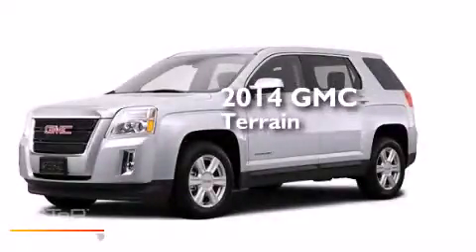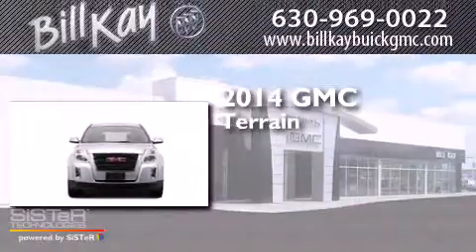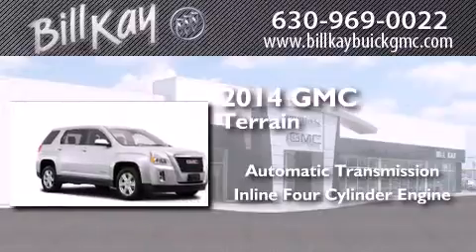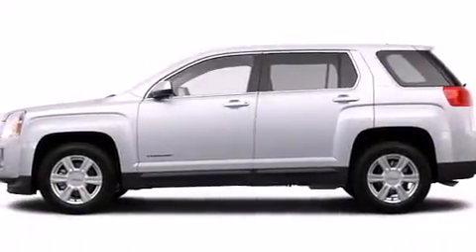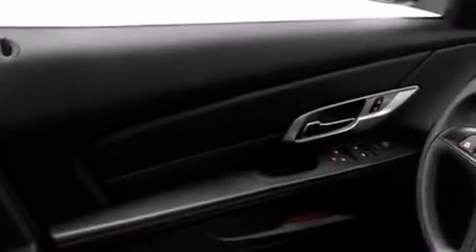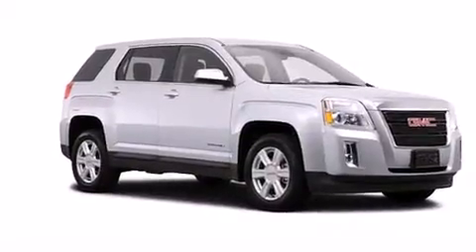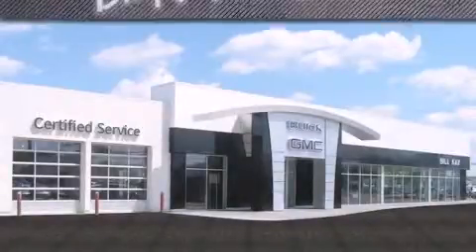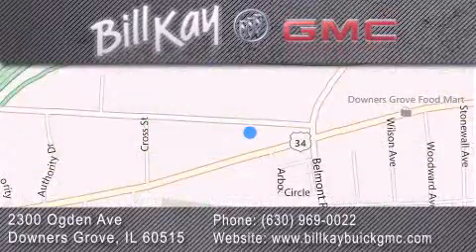2014 GMC Terrain Downers Grove IL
We have been honored to serve the Downers Grove IL area , we promise that your experience at our dealership will exceed your expectations ! Year : 2014 Make : GMC Model : Terrain Engine : 2.4L 4 Cyl. Fuel Injected Trans .